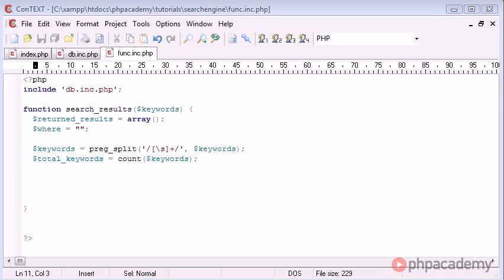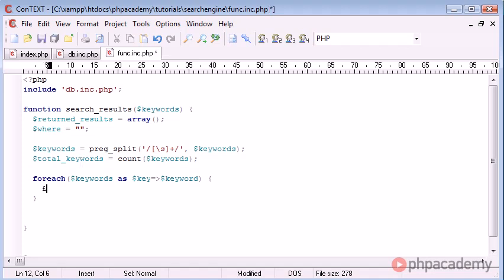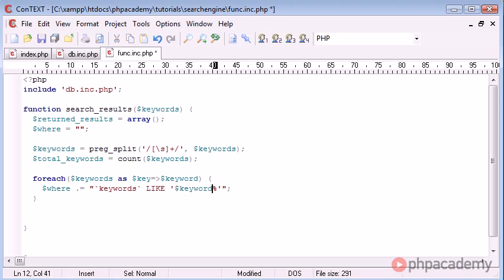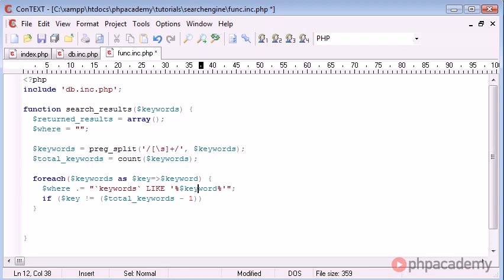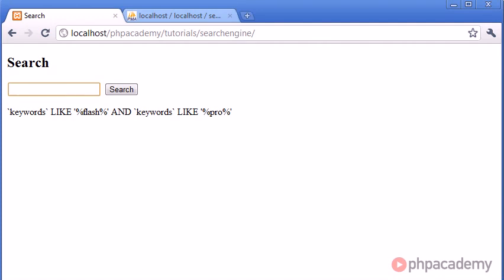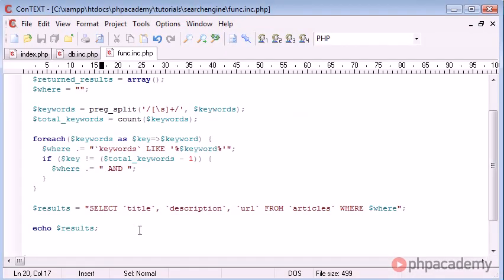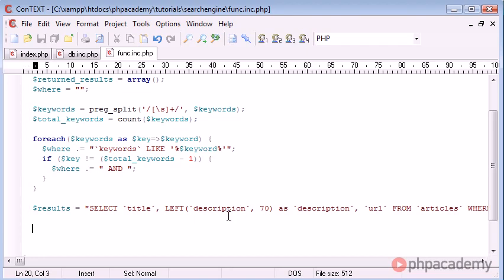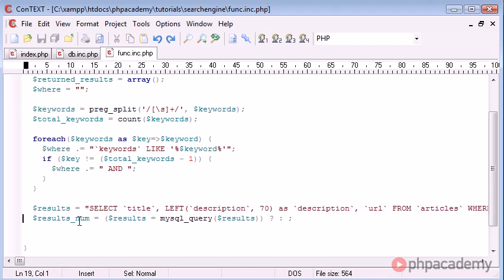Search Engine Part 5 of 8 PHP Tutorials